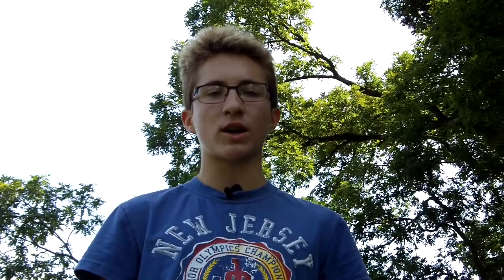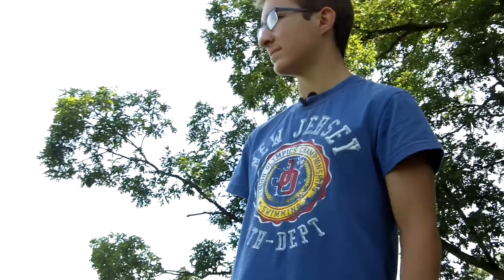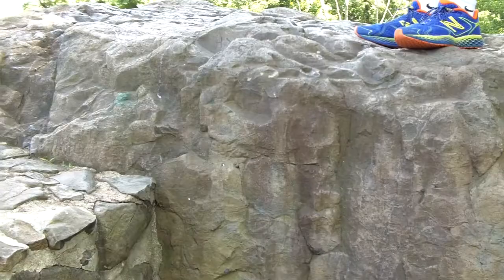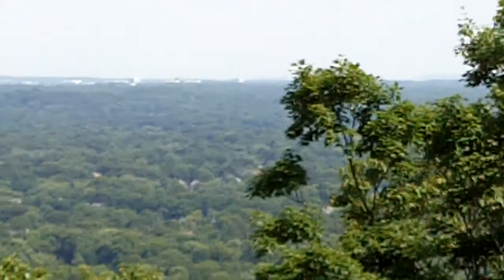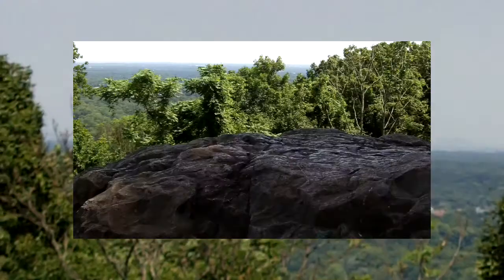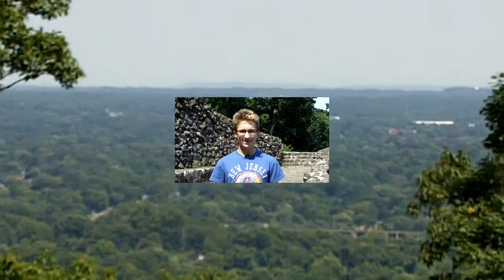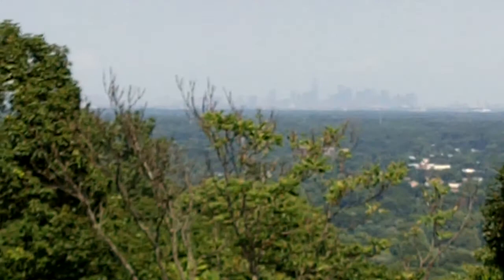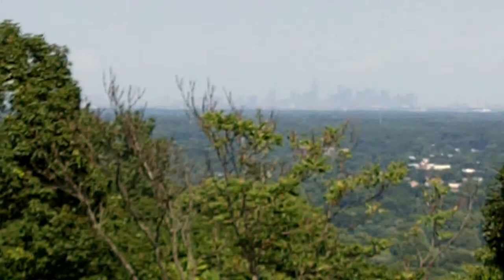Washington Rock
Nick the History Kid takes you to Watchung, New Jersey to climb General George Washington's Rock. This rock formation was crucial to protecting his Continental Army in  June of 1777. General Washington had a thirty-mile panoramic view of the valley and was able to  instruct his troops to circle behind the British troops and cut off their retreat.